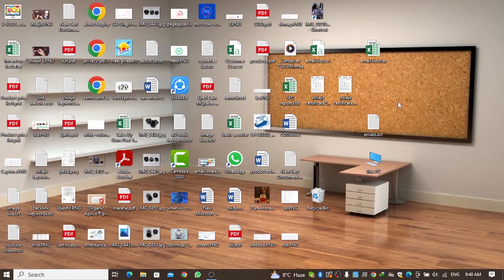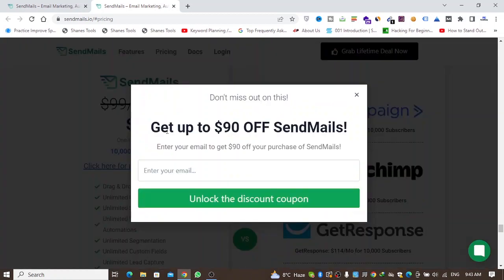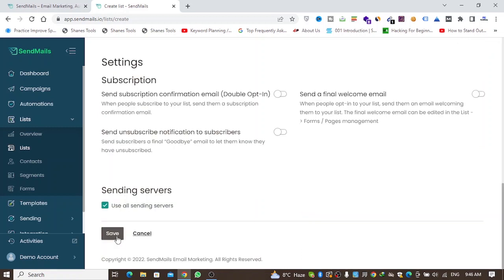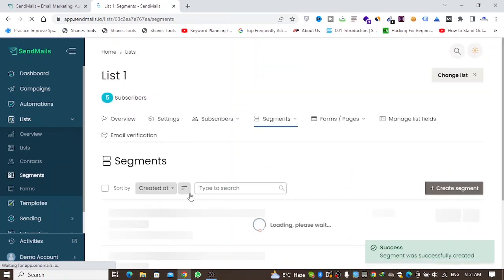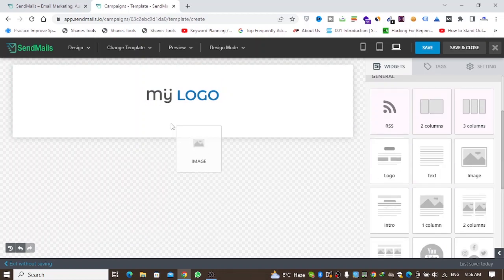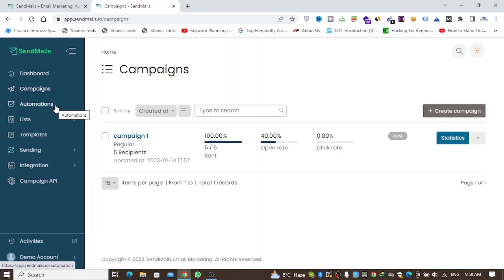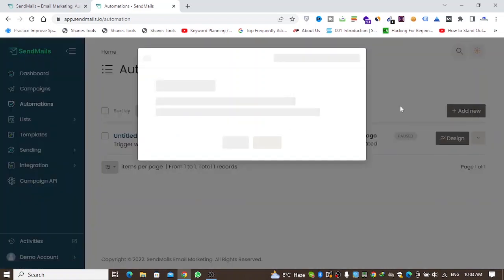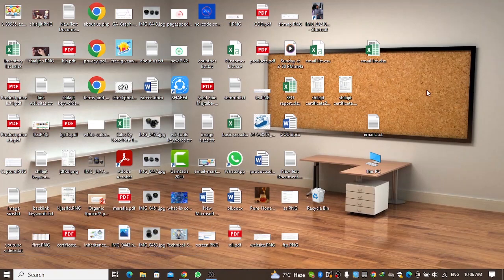Best Email Marketing Application in 2023 | Sendmails.io Review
In this video, we have talked about one of the best email marketing applications in 2023. You can use this email platform for sending bulk emails, pop up forms, segmentation, email automation, and integration.